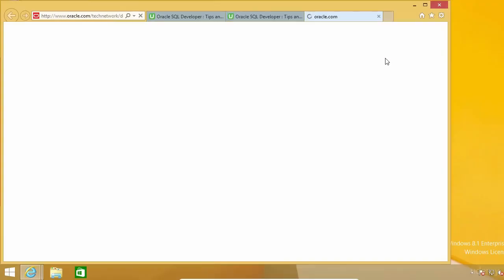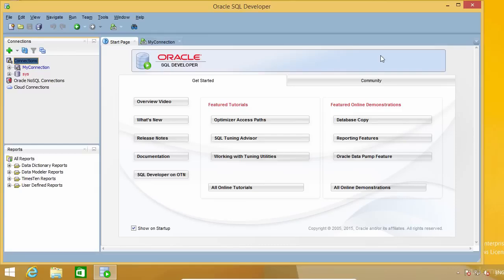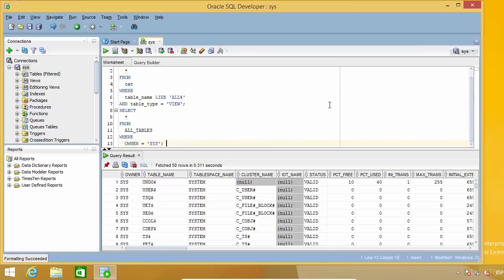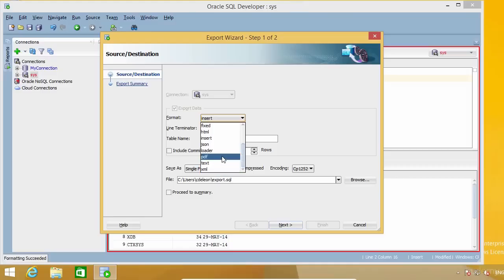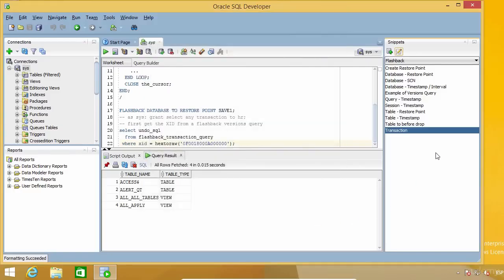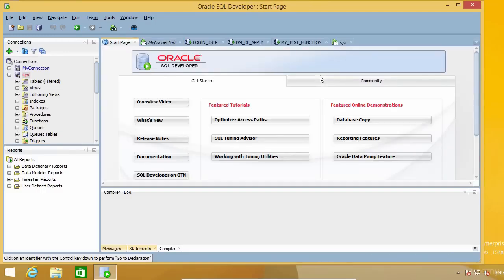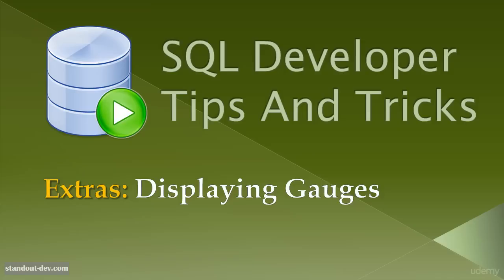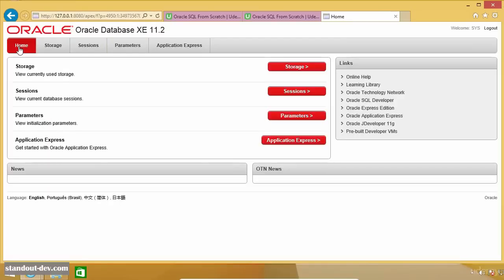Oracle SQL Developer - Clinical Data Management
Clinical trials | Clinical Data Management | SQL tuttorial for Oracle, most used Database system in big pharma companies.